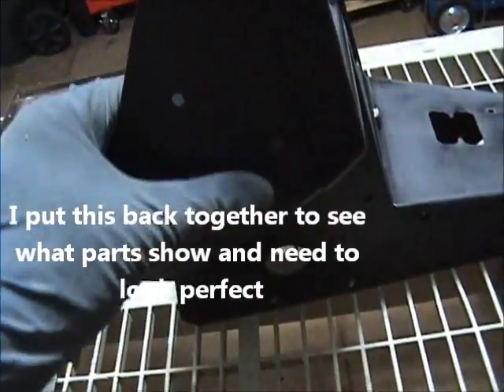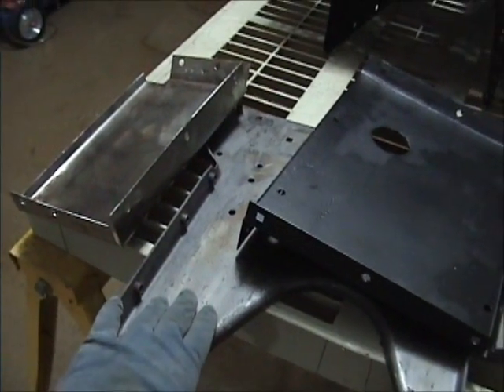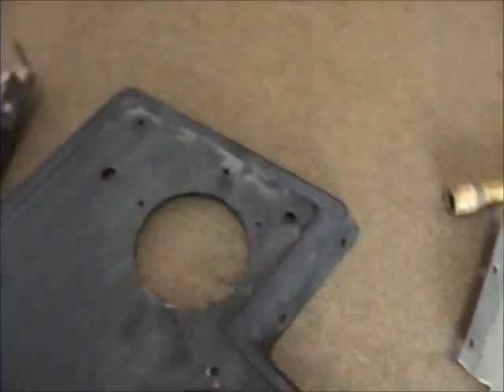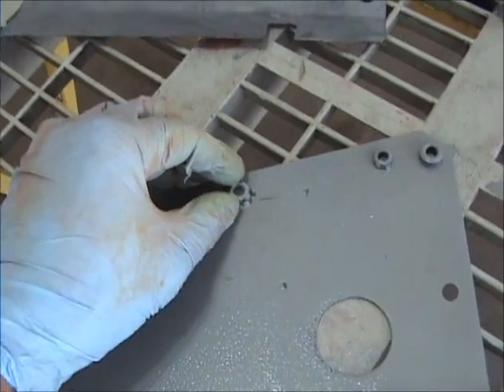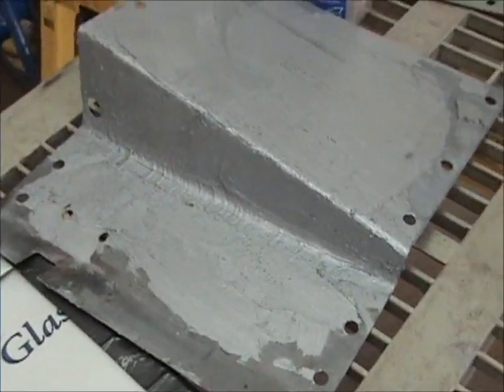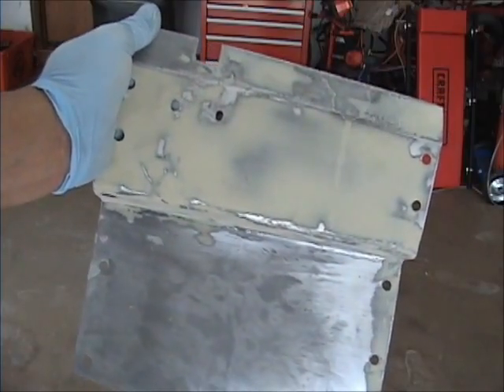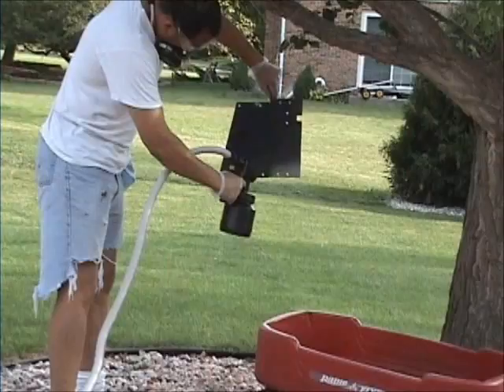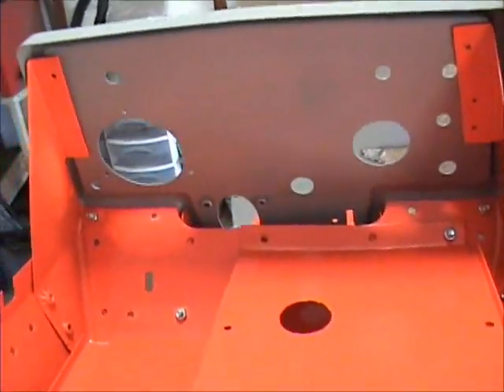26) Allis Chalmers 310 Tractor Restoration project, video 26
HVLP painting of the center console